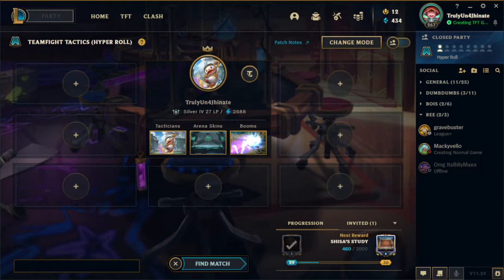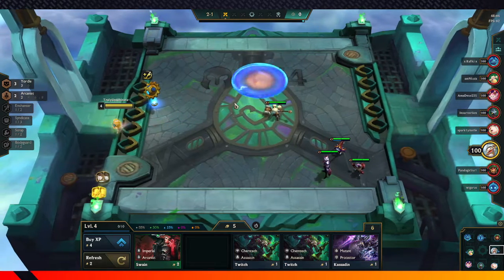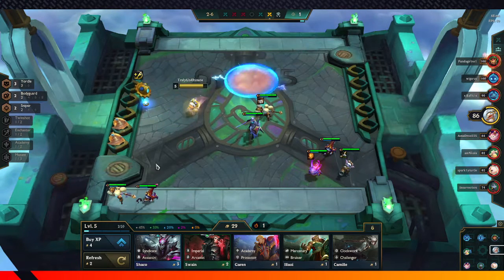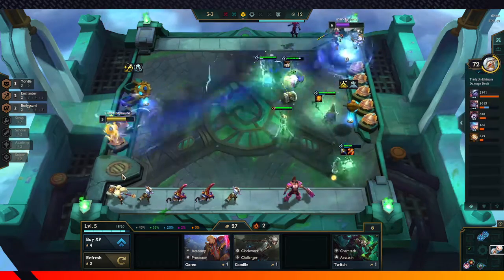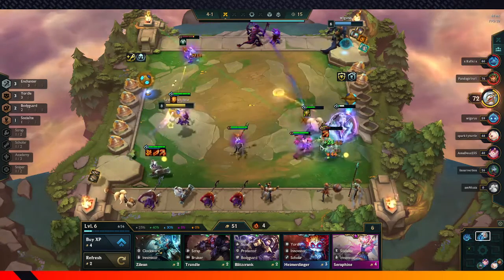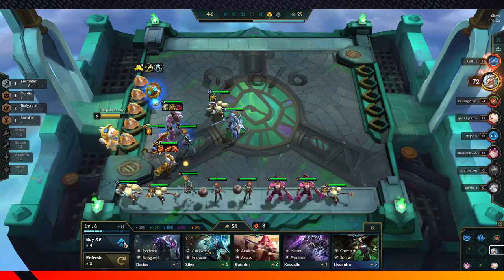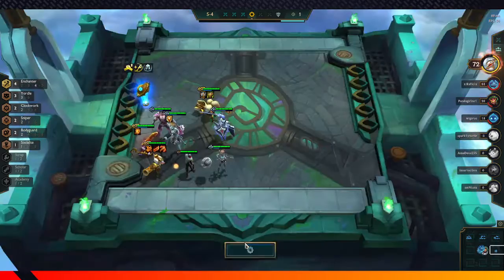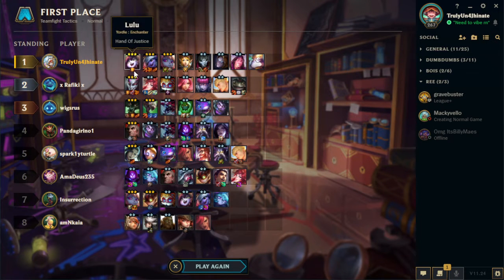Friday Special! ME RATS| TFT Yordle Comp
Its time to play some TFT. Me rats